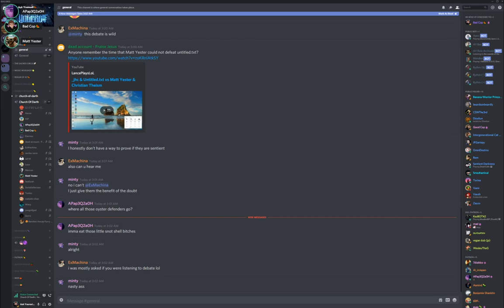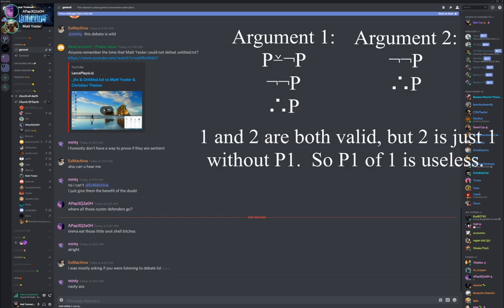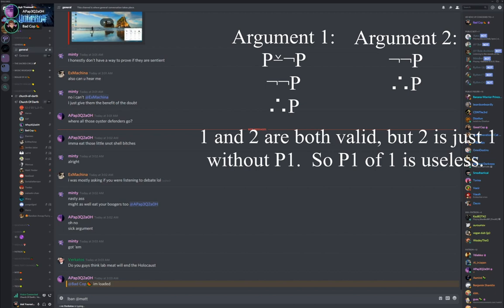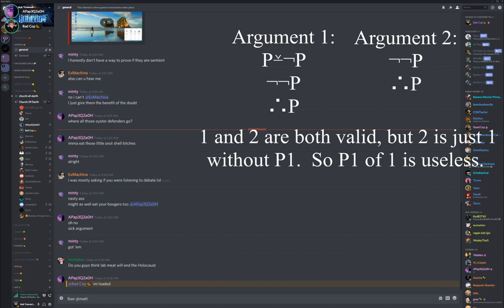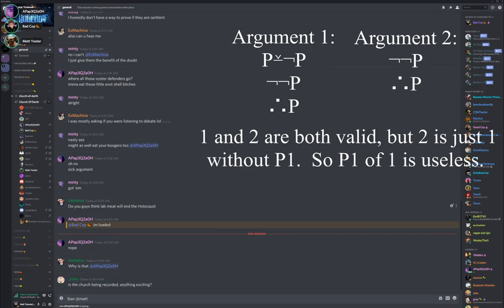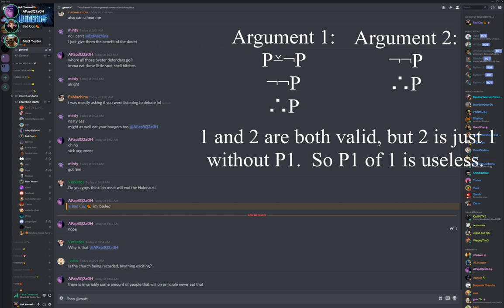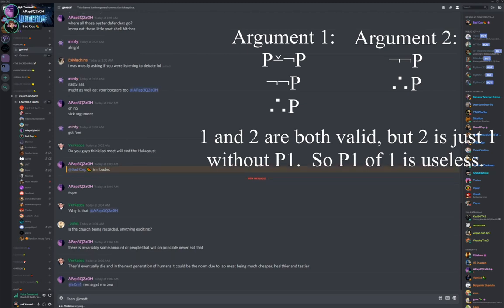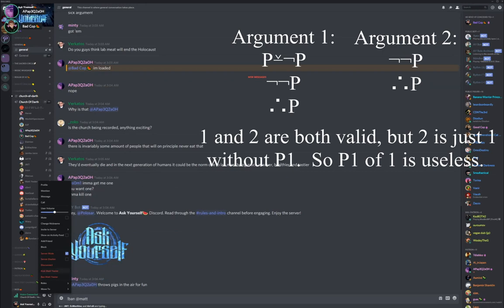🔴 Ask Yourself vs. Matt Yester On Malpass's Critique Of Question Begging TAGs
Funny that years after Malpass wrecked Slick with this they still don't get it.